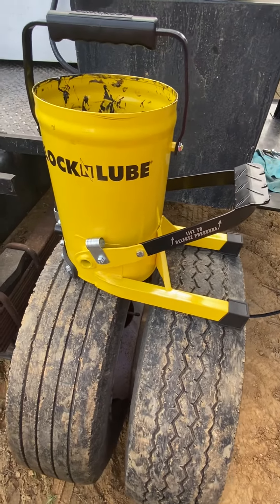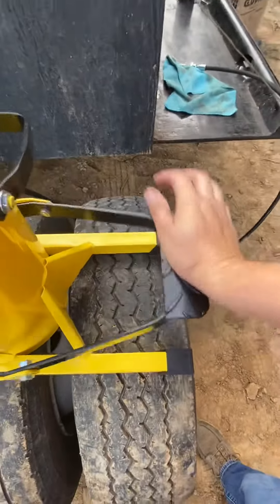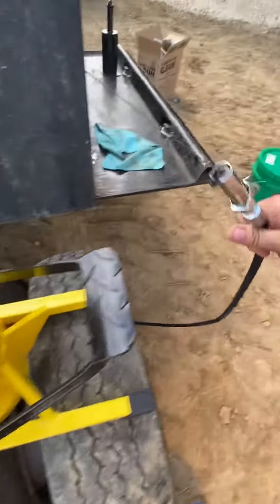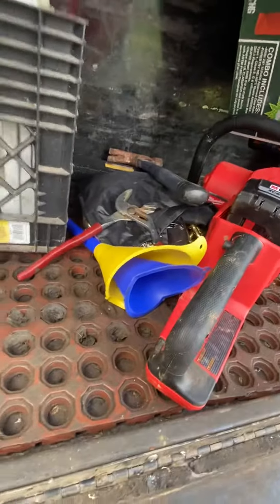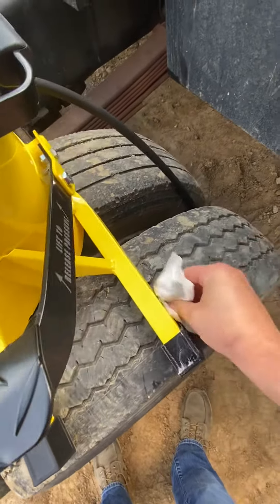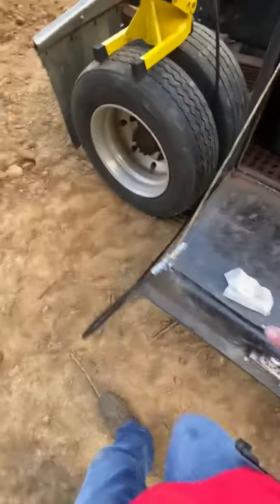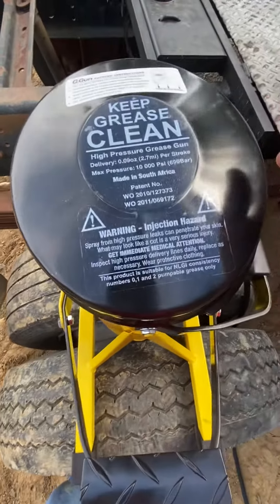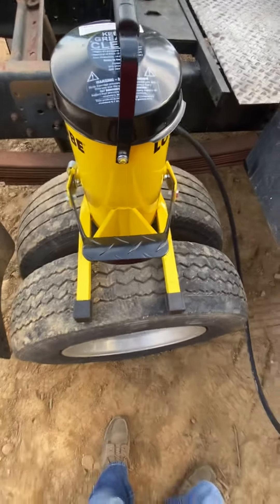LOCK-N-LUBE G. Gun (best grease gun)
Quick little tour of the lock-n-lube G gun. This is the best grease gun on the market. No priming just refill from the top and keep on rolling. 10,000 PSI grease gun. I will be putting it to the test and will do a follow up in a year or so.